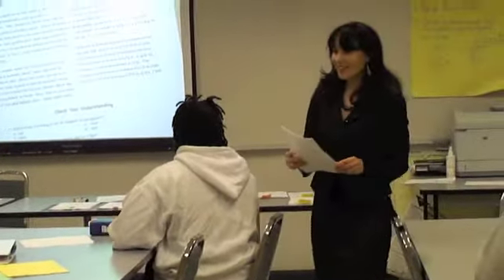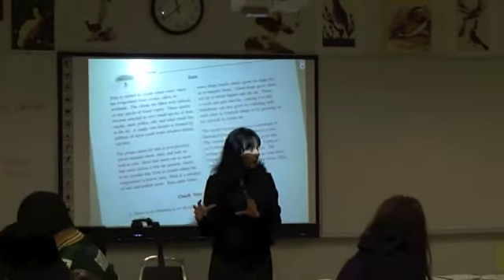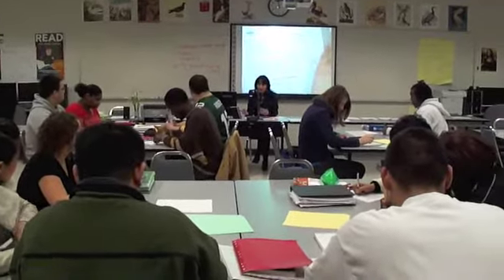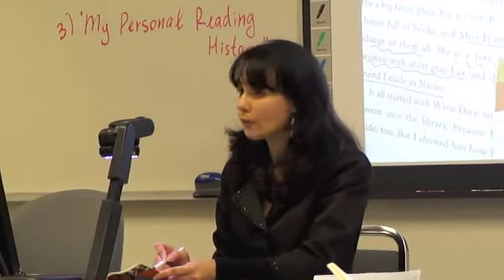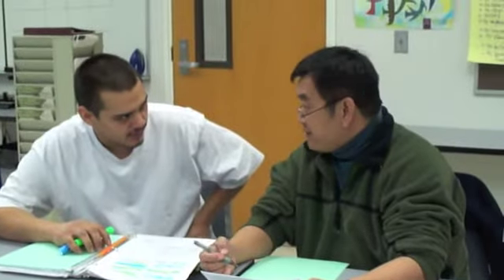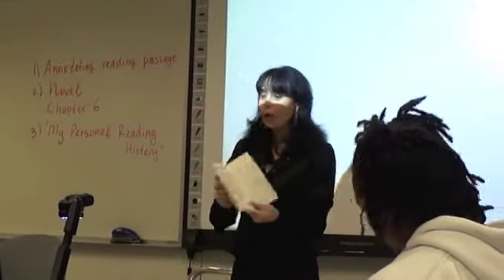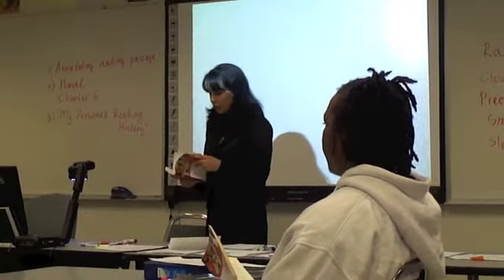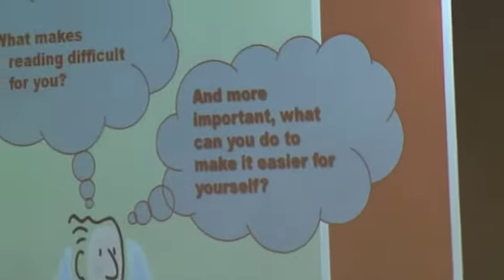TEXT and TECH at RTC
Renton Technical College ABE/GED Instructor Ekaterina Stoops shows her approach to teaching reading, combining RA methodology with her love of technology.
Filmed and edited by Liz Falconer.